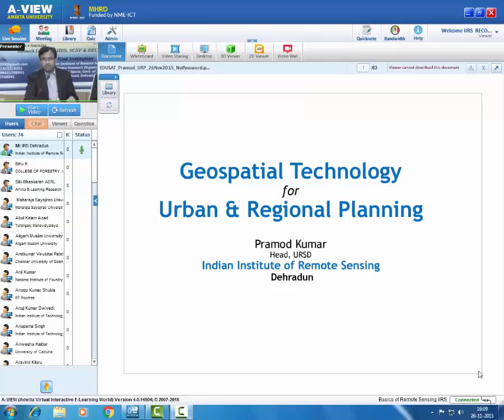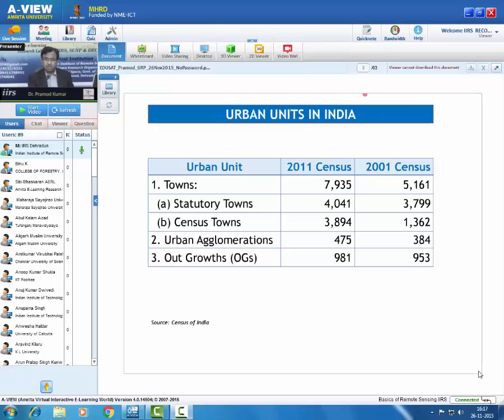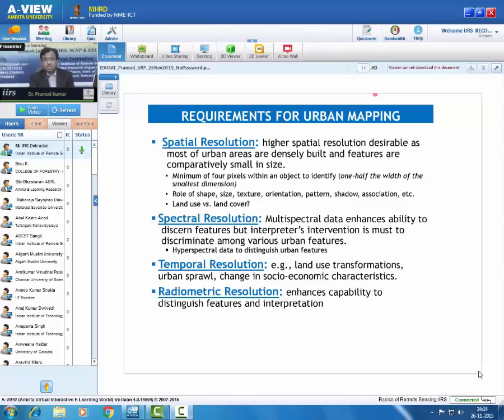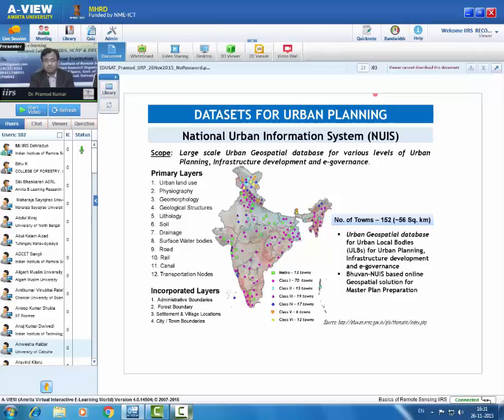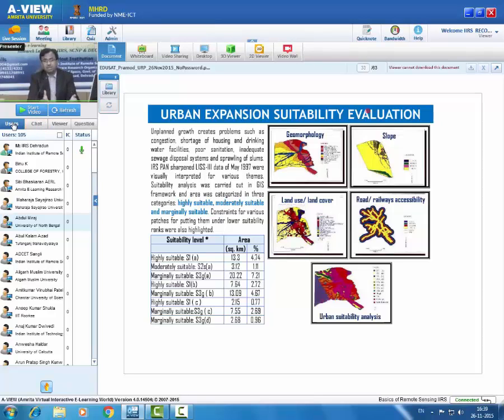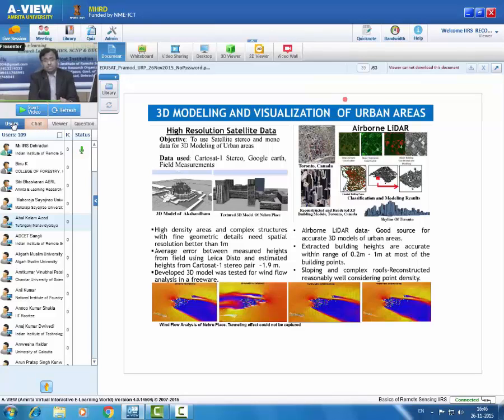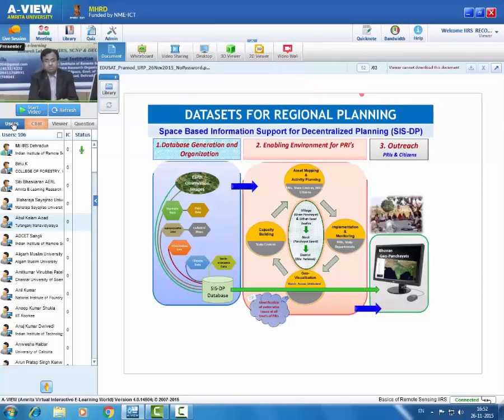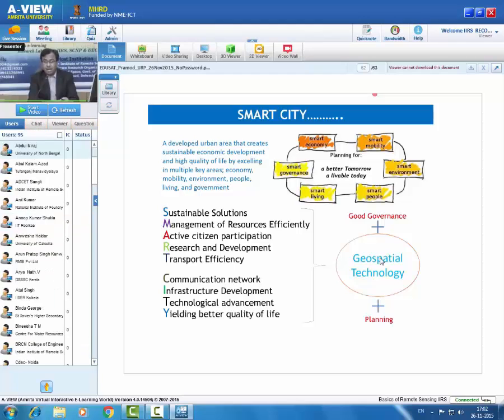01 Overview of Geospatial Technology for Urban and Regional Planning